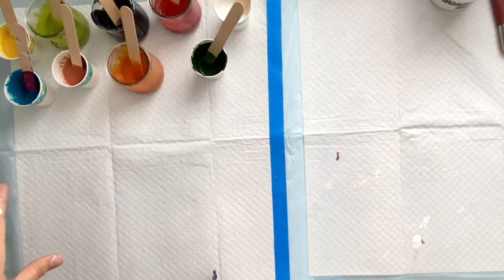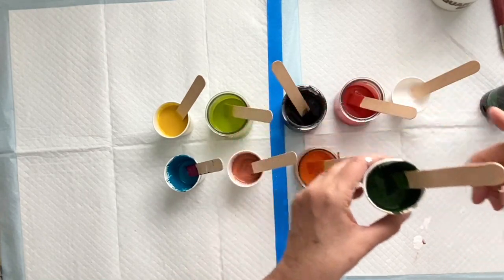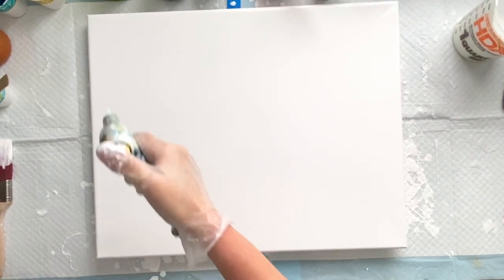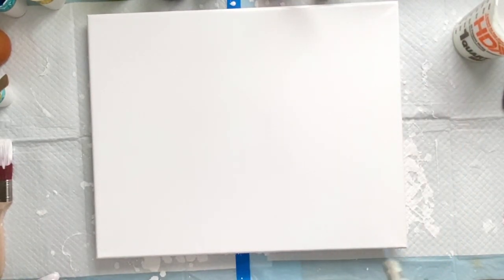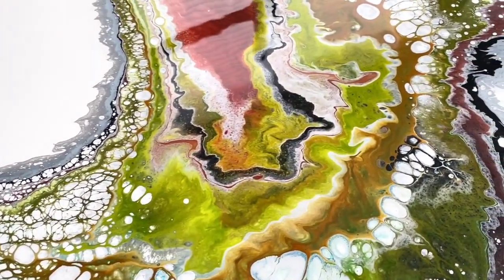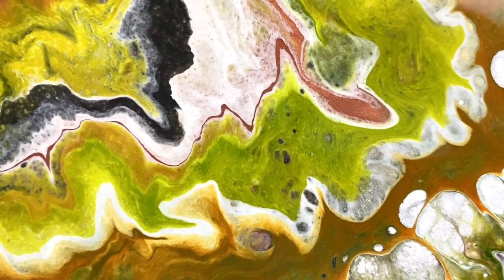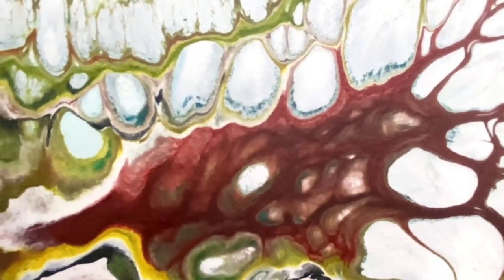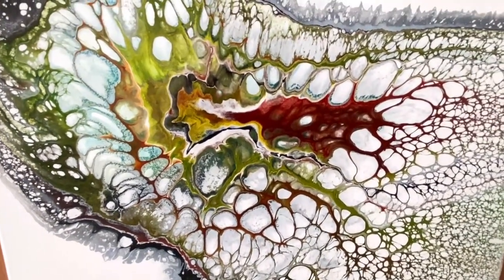Explosion of Pearls! | Experiment 1 of 3 using Golden Fluid Acrylics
I had to try out my new Golden Fluid acrylics! This is 1 of 3 pours using the same colors, but different techniques.

Base coat is Behr 7050 satin enamel house paint + water to thin.
Colors: 1 part Golden Fluid Acrylics, 1 part Floetrol, splash of GAC800, splash of Liquitex Pouring Medium, water to thin